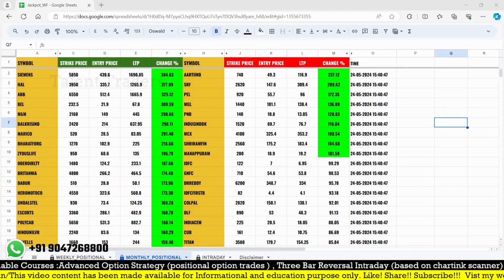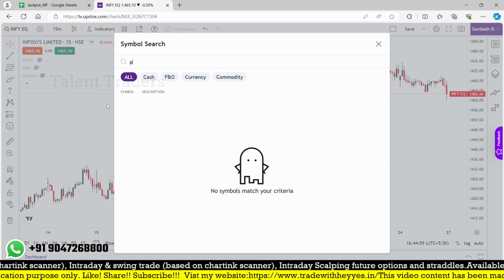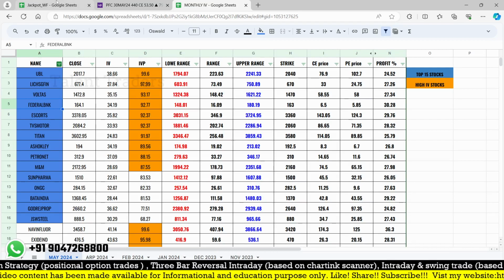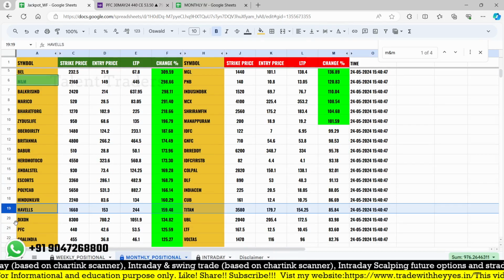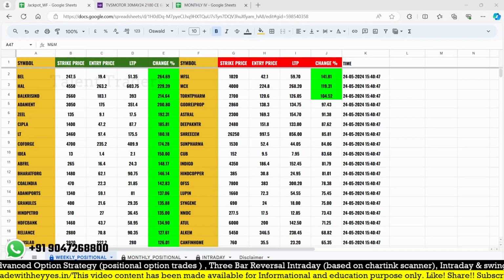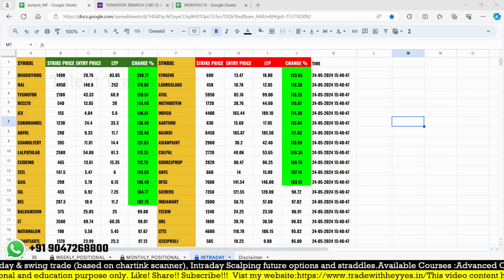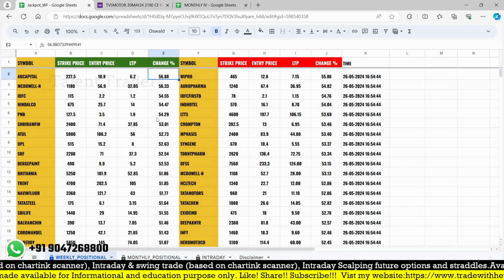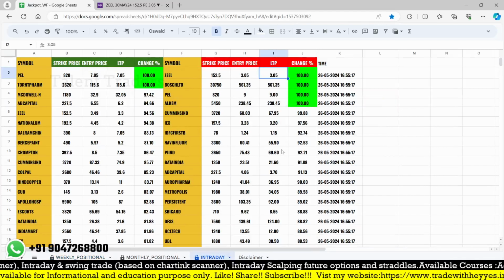Positional stock options based on advance option strategy